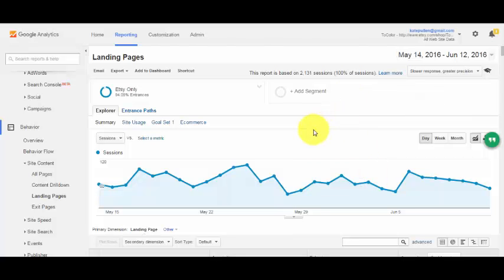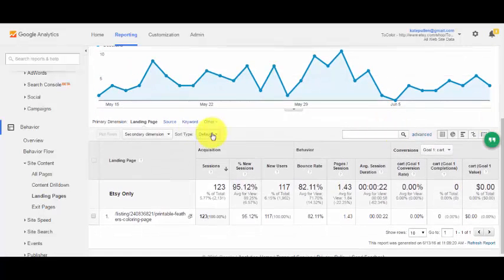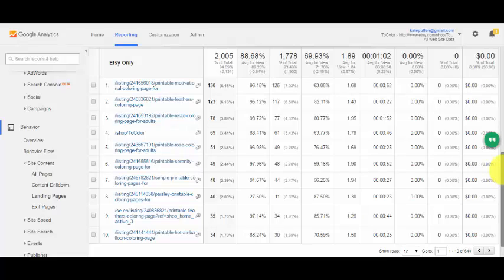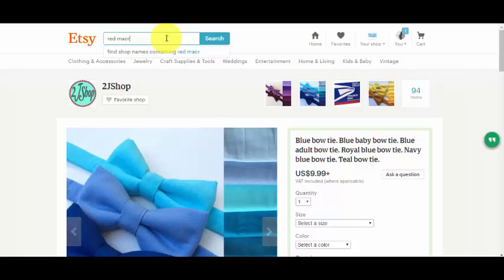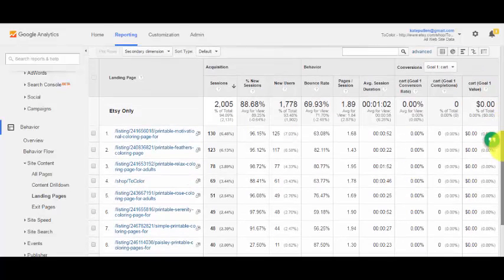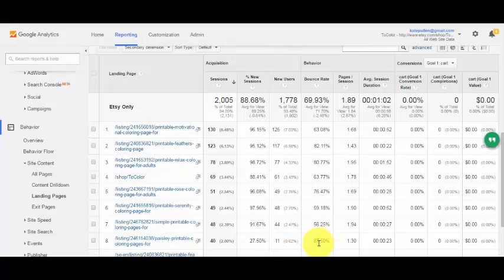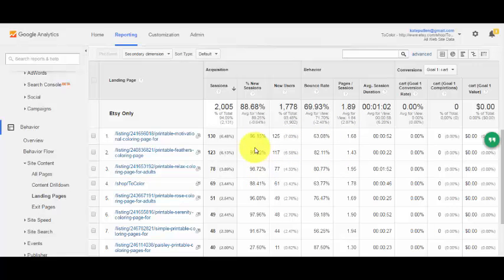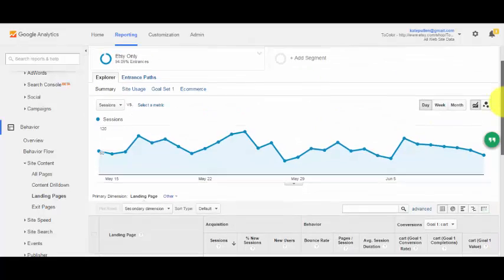landing page & homework